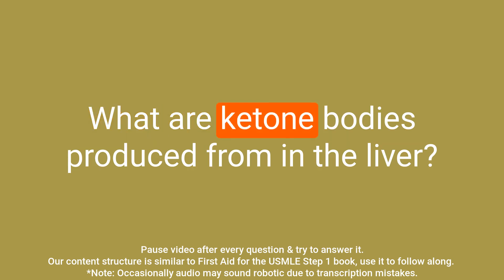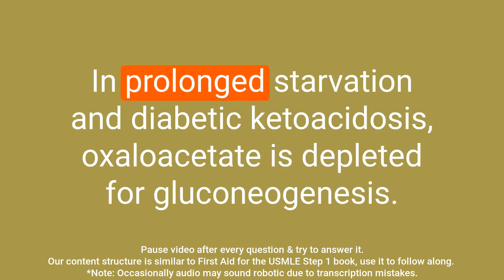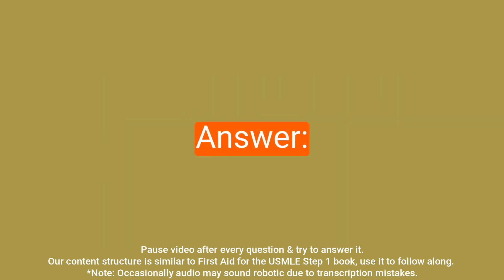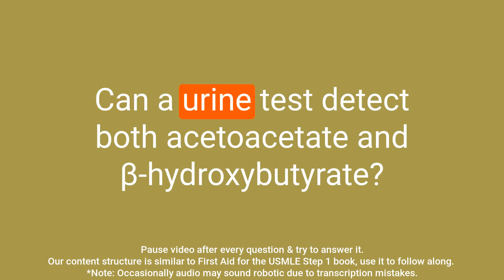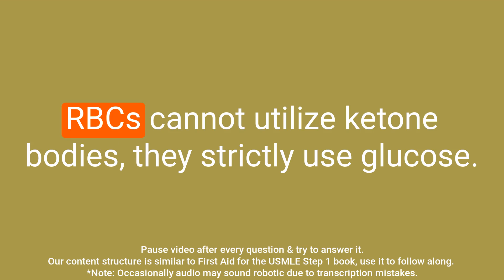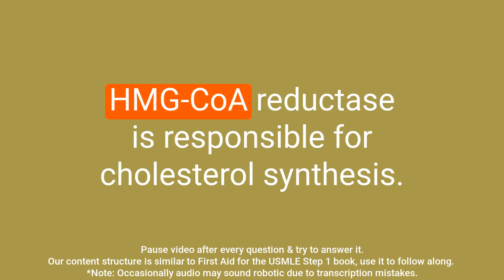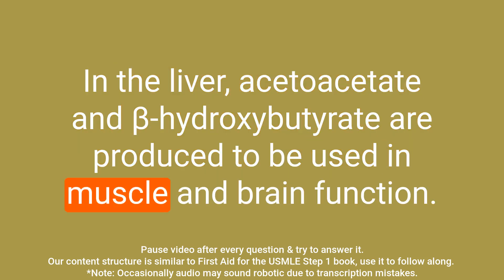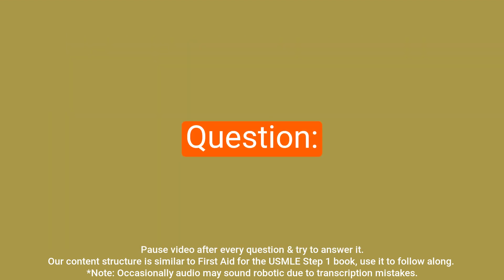Ketone Bodies: An In-Depth Review in a Question and Answer Format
Question: What are ketone bodies produced from in the liver?
Answer: In the liver, fatty acids and amino acids are metabolized to produce acetoacetate and β-hydroxybutyrate.Question: What is the significance of oxaloacetate in relation to ketone bodies?
Answer: In prolonged starvation and diabetic ketoacidosis, oxaloacetate is depleted for gluconeogenesis. With chronic alcohol overuse, high NADH state leads to accumulation of oxaloacetate, shunting it to malate.Question: What are the three main ketone bodies?
Answer: The three main ketone bodies are acetone, acetoacetate, and β-hydroxybutyrate.Question: What is the odor associated with ketone bodies?
Answer: Breath with ketone bodies has a fruity odor, specifically that of acetone.Question: Can a urine test detect both acetoacetate and β-hydroxybutyrate?
Answer: A urine test for ketones can detect acetoacetate, but not β-hydroxybutyrate.Question: Can RBCs utilize ketone bodies?
Answer: RBCs cannot utilize ketone bodies, they strictly use glucose.Question: What enzyme is responsible for ketone body production?
Answer: HMG-CoA lyase is responsible for ketone body production.Question: What is the role of HMG-CoA reductase?
Answer: HMG-CoA reductase is responsible for cholesterol synthesis. Question: What is the significance of acetoacetate and β-hydroxybutyrate in muscle and brain function?
Answer: In the liver, acetoacetate and β-hydroxybutyrate are produced to be used in muscle and brain function.Question: What is the significance of oxaloacetate in chronic alcohol overuse?
Answer: In chronic alcohol overuse, high NADH state leads to accumulation of oxaloacetate, which is then shunted to malate and downregulated in the TCA cycle.Question: How is acetone detected in the breath?
Answer: Acetone in the breath can be detected by its fruity odor.Question: What is the limitation of a urine test for ketones?
Answer: The limitation of a urine test for ketones is that it can only detect acetoacetate and not β-hydroxybutyrate.Question: Why do RBCs only use glucose?
Answer: RBCs only use glucose because they cannot utilize ketone bodies.Question: What is the function of HMG-CoA lyase in the body?
Answer: The function of HMG-CoA lyase in the body is to produce ketone bodies.Question: What is the role of HMG-CoA reductase in the body?
Answer: The role of HMG-CoA reductase in the body is to synthesize cholesterol. Question: What is the relationship between starvation, diabetic ketoacidosis, and oxaloacetate?
Answer: In prolonged starvation and diabetic ketoacidosis, oxaloacetate is depleted for gluconeogenesis.Question: What happens to oxaloacetate in chronic alcohol overuse?
Answer: In chronic alcohol overuse, high NADH state leads to accumulation of oxaloacetate, which is shunted to malate.Question: Can ketone bodies be detected in the urine?
Answer: Yes, ketone bodies can be detected in the urine through a test for acetoacetate.Question: What is the significance of the TCA cycle in relation to oxaloacetate?
Answer: In chronic alcohol overuse, oxaloacetate accumulation leads to downregulation of the TCA cycle.Question: Why can RBCs not use ketone bodies?
Answer: RBCs cannot use ketone bodies because they are strict glucose users.Question: What is the role of HMG-CoA lyase in the metabolism of ketone bodies?
Answer: HMG-CoA lyase plays a role in the production of ketone bodies.Question: What is the function of HMG-CoA reductase in the body's metabolism?
Answer: HMG-CoA reductase plays a role in the synthesis of cholesterol in the body's metabolism.tab